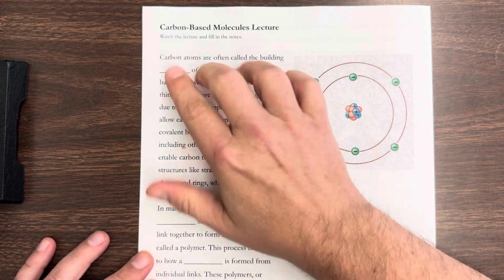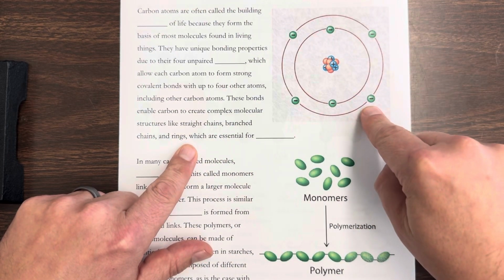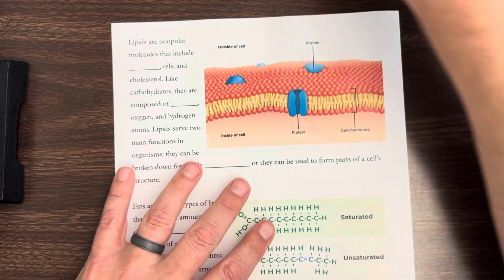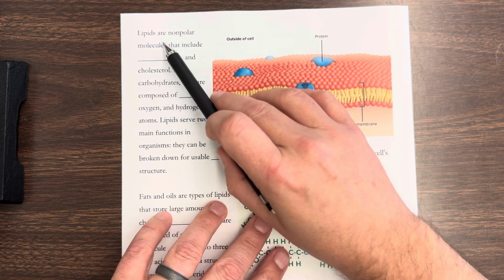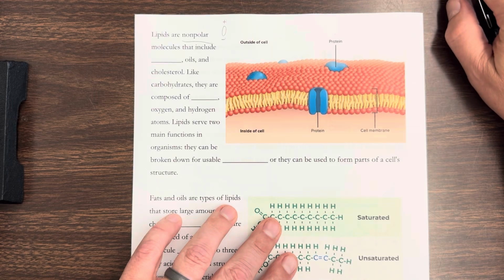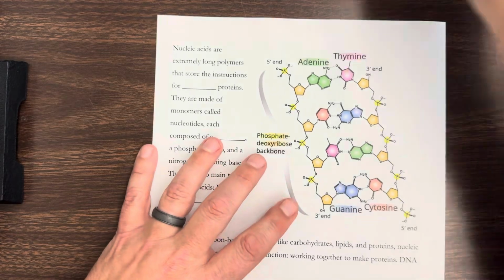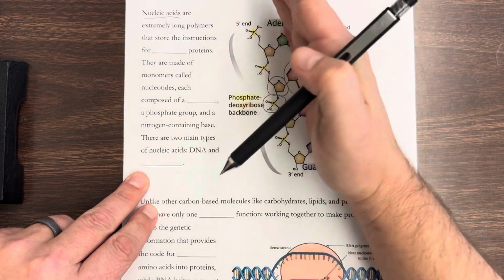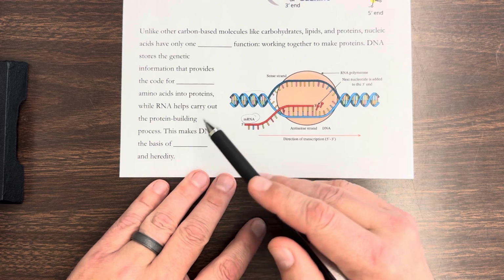Carbon-Based Molecules Lecture